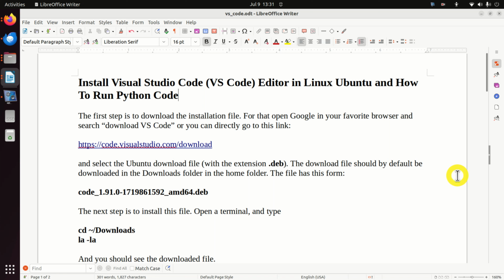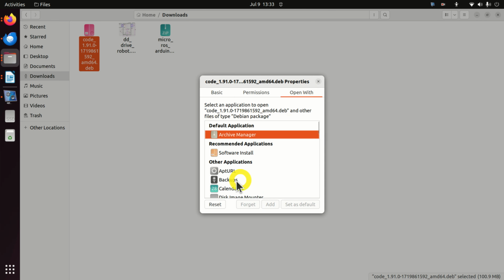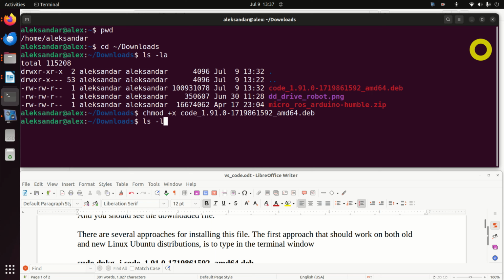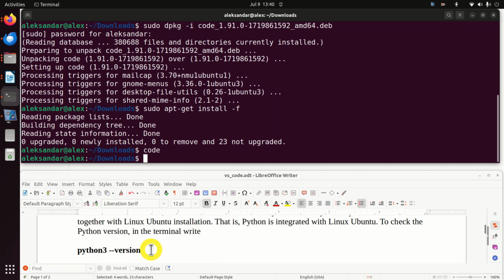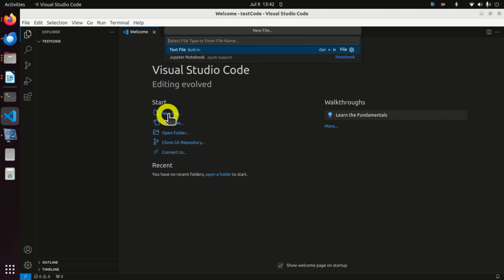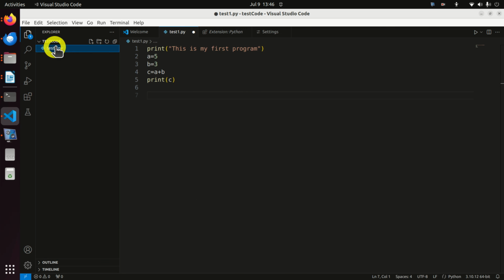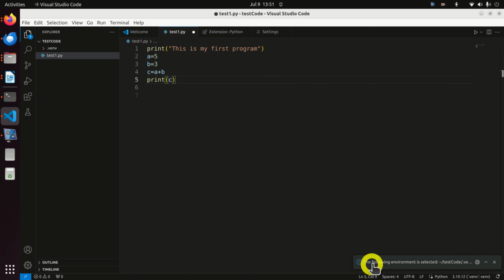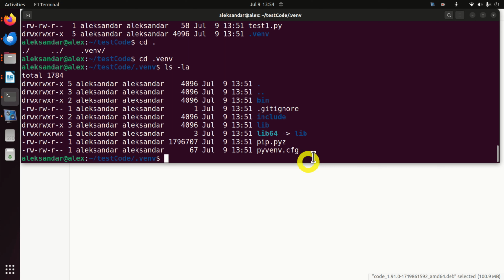Correctly Install Visual Studio Code (VS Code) in Linux Ubuntu and Run Python Code Files (2024)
In this Python, Visual Studio Code (VS Code), Linux,  and programming tutorial, we explain how to properly install Visual Studio Code Editor in Linux Ubuntu and how to run Python code files in VS Code in Linux Ubuntu. We explain how to select the Python interpreter and how to setup the virtual environment in VS code.